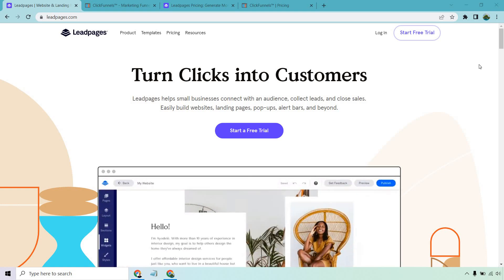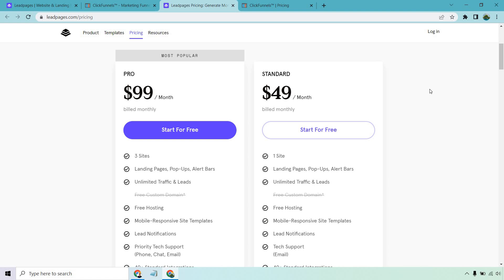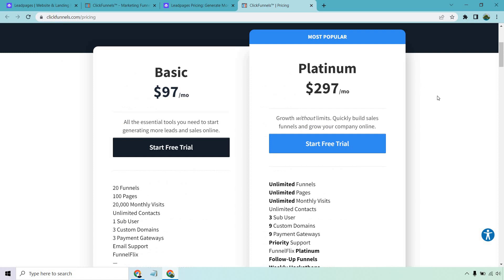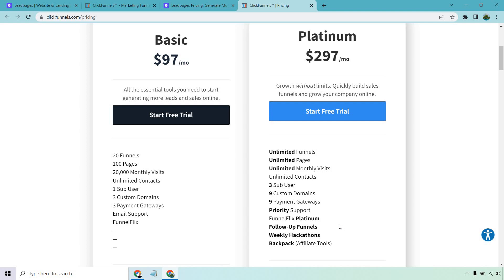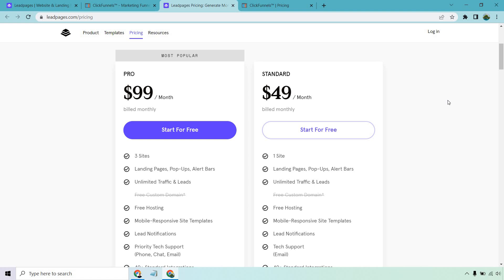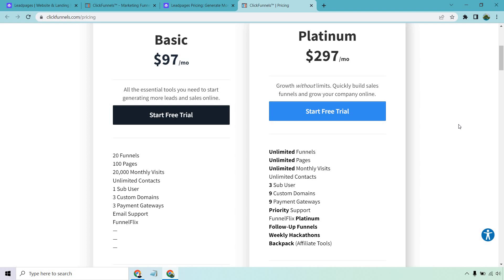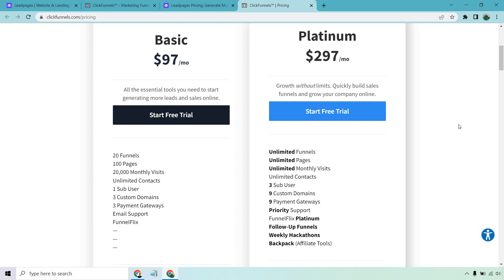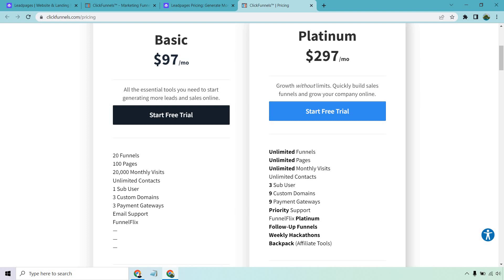ClickFunnels Vs Leadpages (Leadpages Landing Pages Vs ClickFunnels Sales Funnels)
ClickFunnels Vs Leadpages

So what's the big difference when it comes to WordPress vs Leadpages? We're looking at landing pages vs websites, and each of these is going to have some great benefits when it comes to both. However, I believe that each should be used when you have a specific goal in mind. Check out this video to hear all of my thoughts.